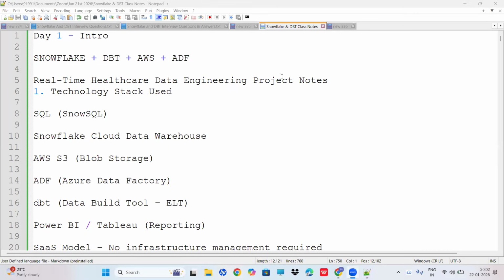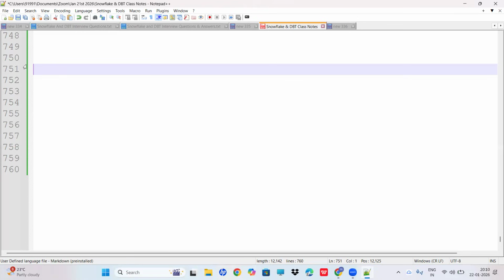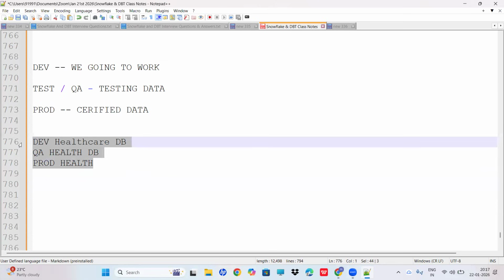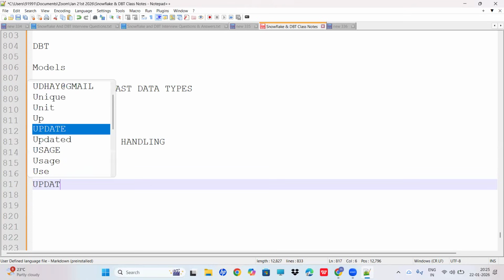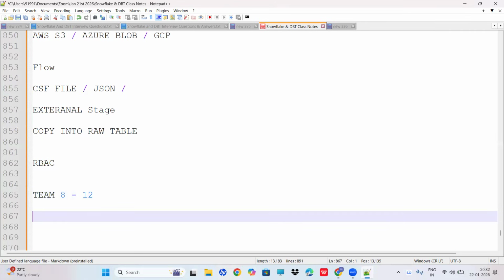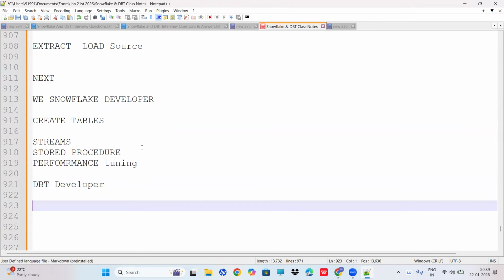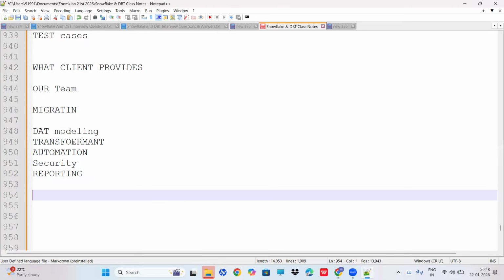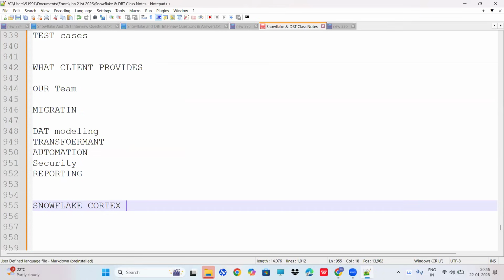Snowflake & DBT Data Migration Project – Real-Time Workflow Explained | Madhu | Time Variant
Welcome to Time Variant!
In this video, Madhu explains a real-time Snowflake & DBT Data Migration Project Workflow from scratch.

🔥 Topics Covered:
✔️ What is a Data Migration Project
✔️ Oracle to Snowflake Architecture
✔️ ETL Team Responsibilities
✔️ AWS S3 Storage Integration
✔️ ARN & IAM Role Setup
✔️ Snowflake Stage with S3
✔️ File Formats
✔️ Target Tables
✔️ COPY Command & Snowpipe
✔️ End-to-End Project Flow

This session is perfect for:
✅ Snowflake Beginners
✅ DBT Learners
✅ ETL Developers
✅ Interview Preparation

📌 Channel: Time Variant
👨‍🏫 Trainer: Madhu